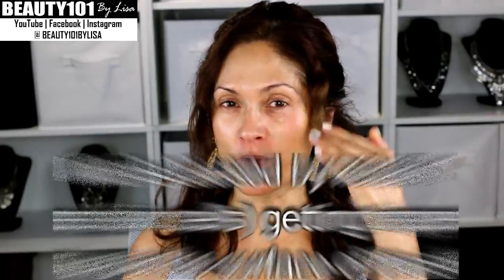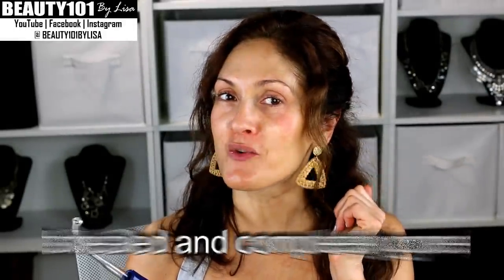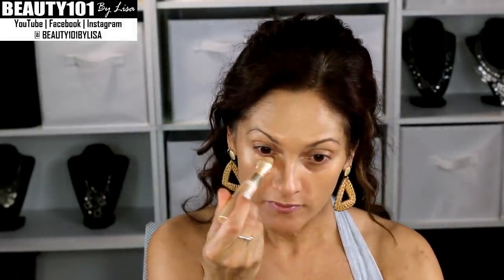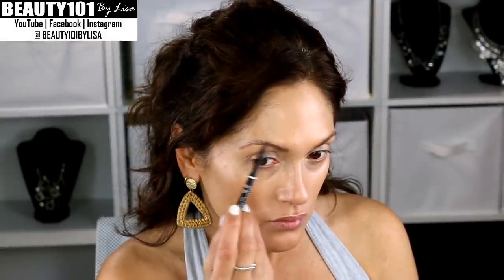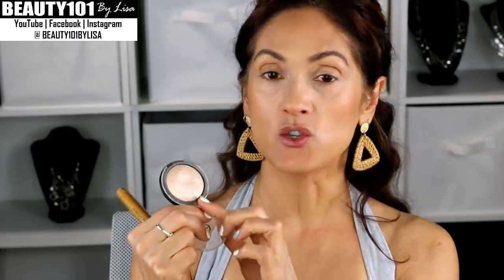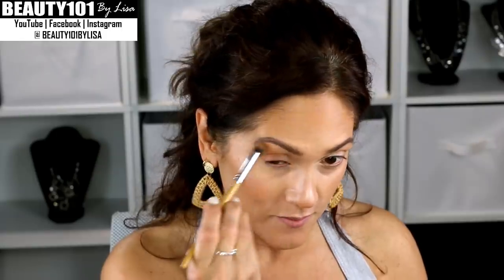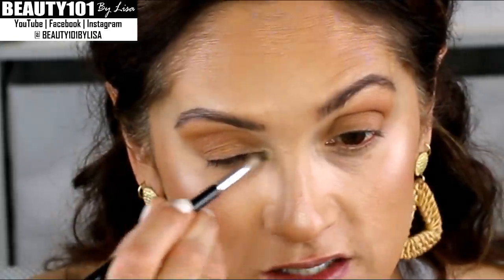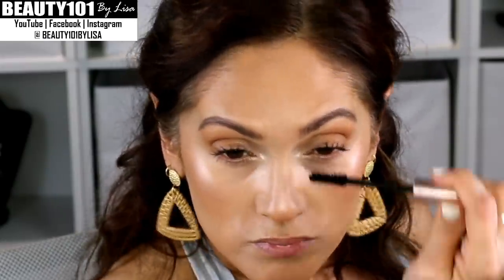QUICK NATURAL MAKEUP | Mature Skin 50+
* STRAW LIGHTWEIGHT EARRINGS
* SMALL SLEEPER HOOP EARRINGS
* DKNY BE DELICIOUS PERFUME

FACE
* SPF 50+ MINERAL SUNSCREEN FOR FACE
* IT CC+ YOUR SKIN BUT BETTER (I use Neutral Tan mixed with Mineral Sunscreen)
* ELF CONCEAL AND HIGHLIGHT
* GARNIER ANTI-DARK CIRCLE ROLLER (LIGHT/MED)
* ELF HIGHLIGHTER - Moonlight Pearls
* PHYSICIANS FORMULA BRONZER
* REVLON TRANSLUCENT POWDER
* REVLON COLORSTAY POWDER (Medium)
* SETTING SPRAY (Organic Green Tea)

BROWS
* NYX EYEBROW PENCIL (Espresso)
* BROW & EYELASH TINT (I used black)

EYES
* READING GLASSES
* LOREAL VOLUMINOUS LASH PARADISE MASCARA

LIPS
* TEETH WHITENING
* SPF RX LIP BALM
* MAYBELLINE SUPERSTAY MATTE INK (Amazonian)

BRUSHES / ACCESSORIES
* LAMORA BRUSHES FOR EYES
* FACE BRUSHES -EMAX DESIGN
* EMAX DESIGN 20 PIECE MAKEUP BRUSH SET
* ROSE GOLD EYELASH CURLER
* ART NATURALS MAKEUP BRUSH CLEANER SPRAY
* MAKEUP BRUSH DRYING RACK & CLEANING MAT

* SCALP MASSAGER
* MY BROWN HAIR COLOR I MIX 50/50 | L'Oreal 6RB AND L'Oreal 6G
* HAIR DRYER CONAIR 1875 WATT
* CONAIR INFINITI CURLING IRON 1.5"
* HOT AIR BRUSH John Frieda 1 1/2 inch
* PAUL MITCHELL SUPER SKINNY SERUM
* TRESEMME HEAT PROTECTOR
* SUAVE MOROCCAN STYLING OIL
* ELASTA QP DESIGN FOAM
* SMOOTH N SHINE SPRAY POLISHER
* GARNIER CURL RENEW SPRAY
* ROOT TOUCH UP POWDER (Medium Brown)
* DOVE HAIRSPRAY

SKINCARE / ANTI-AGING
ANTI-AGING DEVICES
* LIFT WAND 2.0 (I use this to remove milia)
* LED ANTI-AGING MASK (Rejuven - LIMITED STOCK) Save 10% at checkout -- BEAUTYBYLISA
* DERMAROLLER (Microneedling)
* FACIAL HAIR TRIMMER (battery operated)

CREAMS + SERUMS
* CLINIQUE SMART CLINICAL MD CREAM DUO
* CACAY FACE OIL
* TARA SKIN CARE / Hydroquinone - Retin A - Retinol - Melamet 3 way cream (Save 15% with Code - LISA15)
* TIMELESS C + E + FERULIC ACID
* TIMELESS COENZYME Q10
* TIMELESS MATRIXYL SYNTHE 6
* ACNE ABSORBING COVERS

FACE CLEANSER + MASKS
* OBAGI GENTLE CLEANSER
* PAULA'S CHOICE CLEANSER (Salicylic Acid)

* This video is not sponsored but either way I always give my honest opinion. XO Lisa